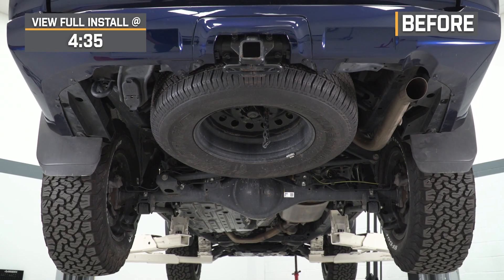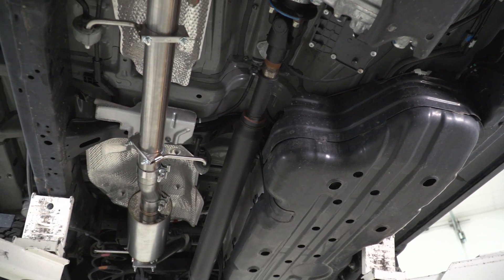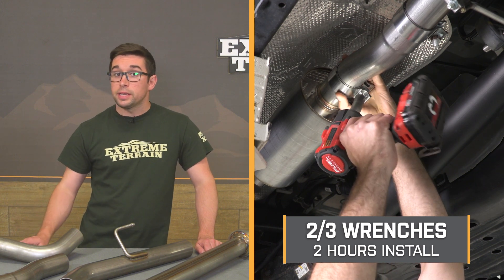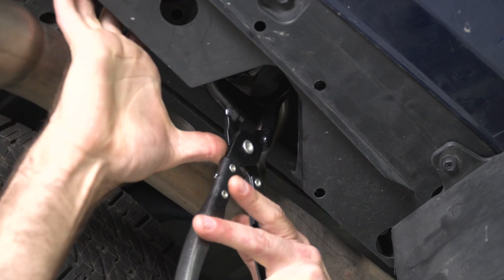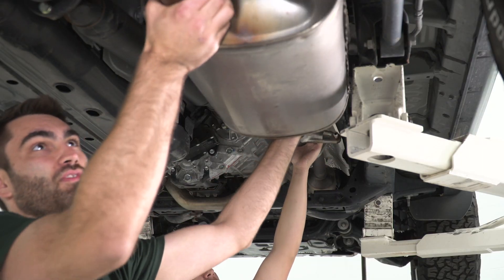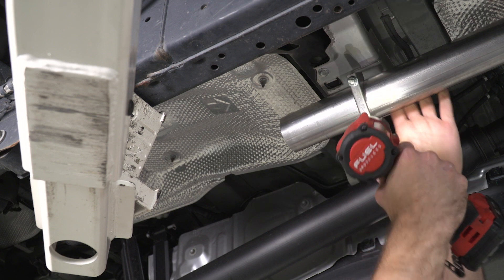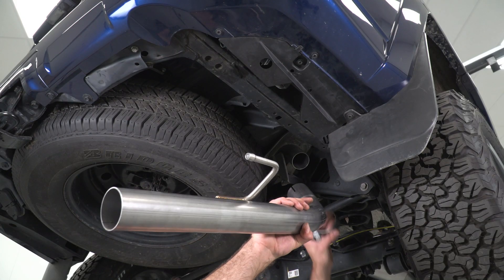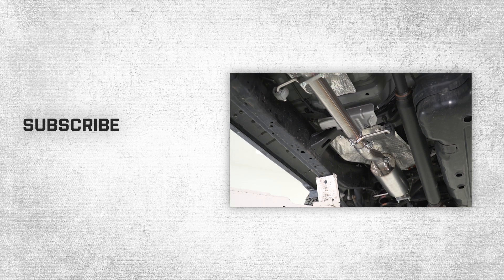2010-2023 4Runner RedRock Cat-Back Exhaust with Black Tip Review & Sound Clip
Power, Performance and Sound. Give your 4Runner a powerful sound under acceleration and a nice growl at idle with a RedRock Stainless Steel Cat-Back Exhaust System. With the help of its free flowing design, high-flow piping and muffler, this RedRock Exhaust System will significantly improve exhaust flow for an increase in both power and performance.

Quality Construction. RedRock proudly manufactures their Exhaust systems from mandrel-bent, premium grade, 409 stainless steel tubing for excellent exhaust flow and enduring corrosion resistance. This system features a high flow, straight-through muffler and a black finished exhaust tip for impressive styling.

Direct Bolt-On Installation. RedRock engineered their Cat-Back Exhaust System to be a direct bolt-on upgrade replacement. This Exhaust System will easily bolt straight up to the factory piping. Clamps and instructions are provided.

Application. This RedRock Cat-Back Exhaust with Black Tip is designed to fit 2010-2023 Toyota 4Runner models equipped with the 4.0L engine.

Intro - 0:00
Features - 1:32
Construction - 3:02
Price - 3:39
Install Difficulty - 4:03
Full Install - 4:35